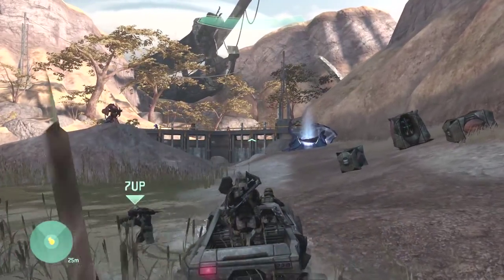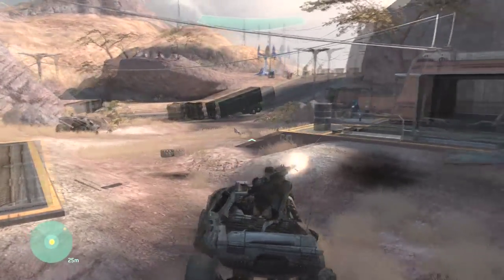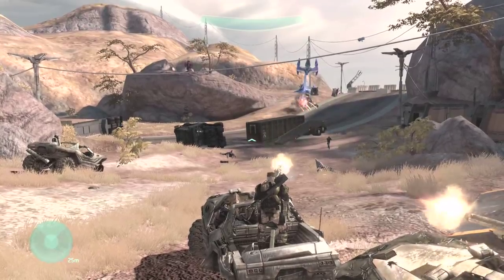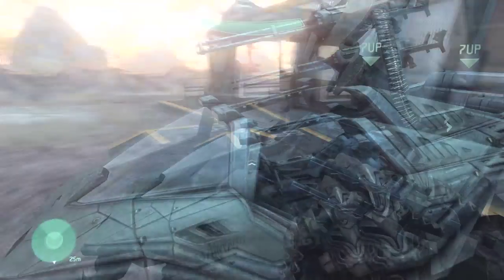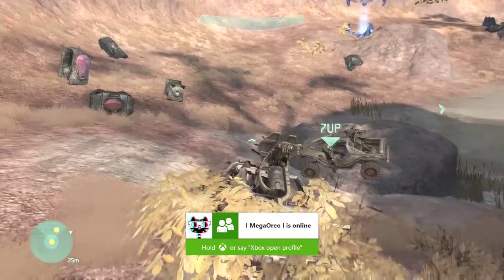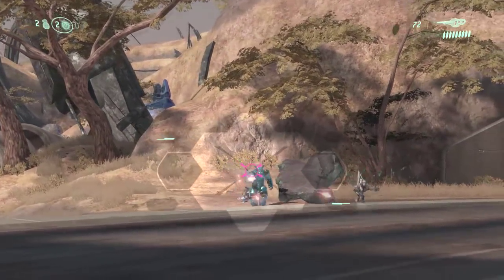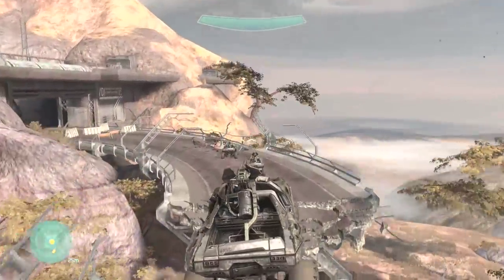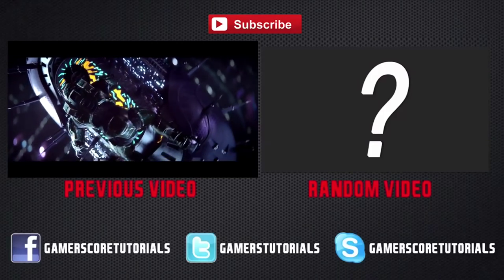Halo: MCC [Halo 3] - Mind the Gap Achievement Guide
In this video, Fazza shows you how to get the 'Mind the Gap' achievement in Halo: The Master Chief Collection which is worth 10G. It requires you to launch four vehicles across the bridge on the mission 'Tsavo Highway' while playing on 'Legendary' difficulty and with the skulls Cowbell, Catch, Thunderstorm, Mythic and Tough Skull activated.

Check us out on Facebook, Twitter, Google+ and Instagram! If you want to see more Halo: The Master Chief Collection videos, then go to our playlist to view more.

► SKYPE: GamerscoreTutorials